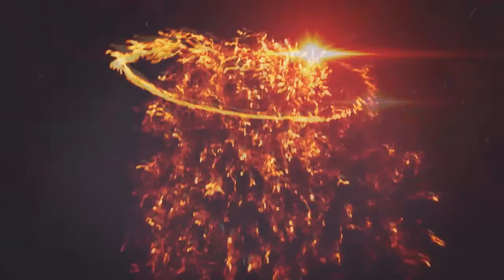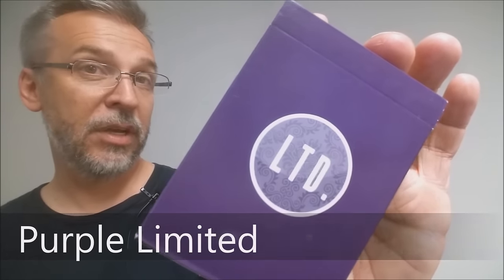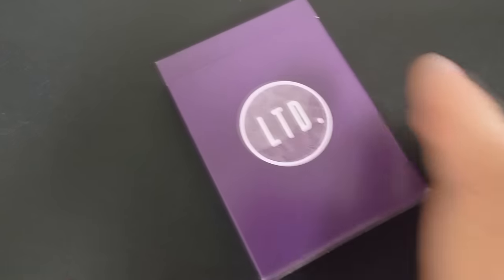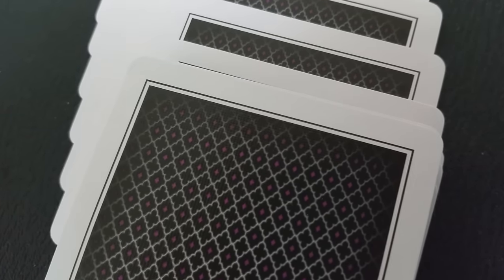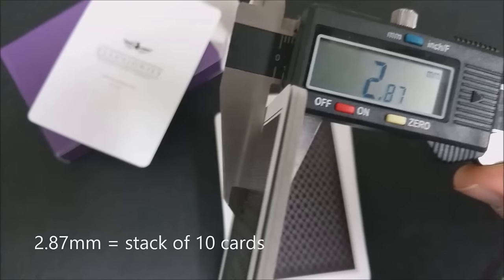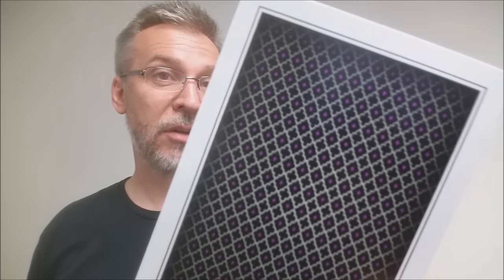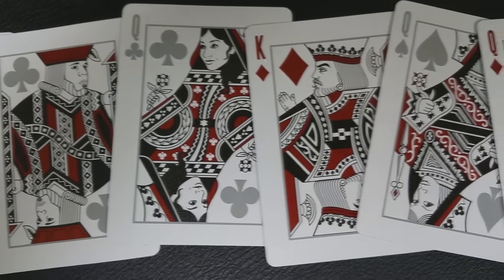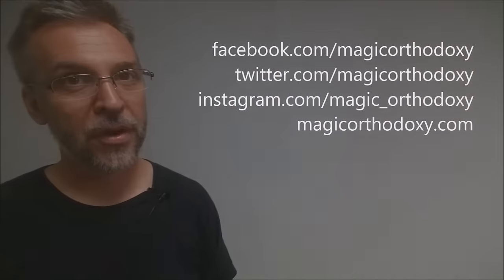Deck Review - Purple Limited Playing Cards - Peter McKinnon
Buy Blue